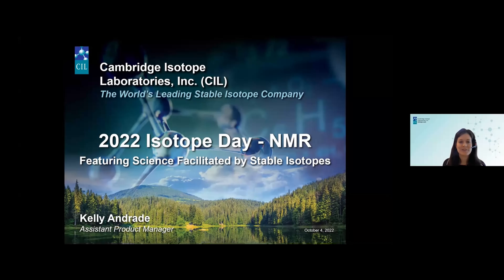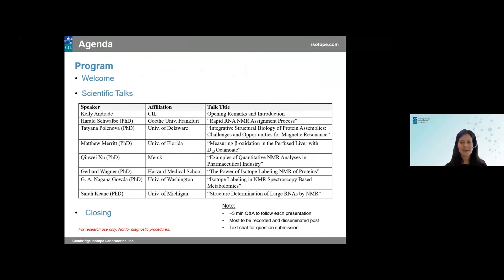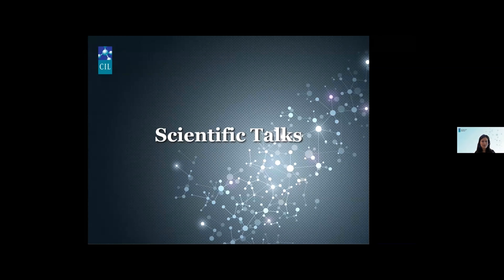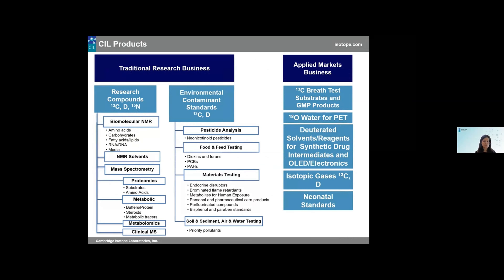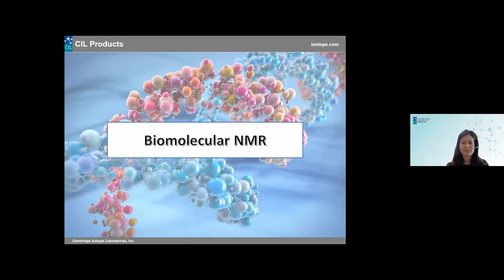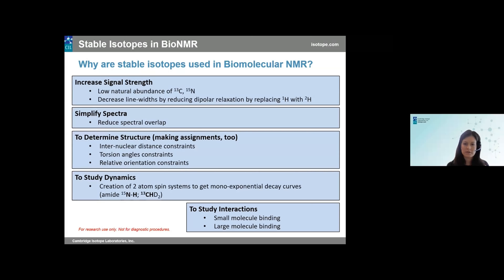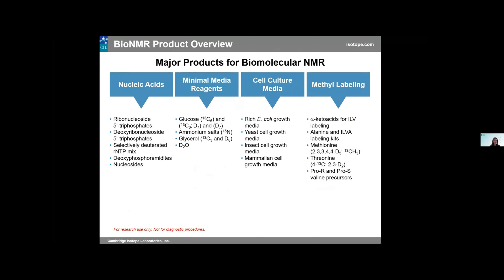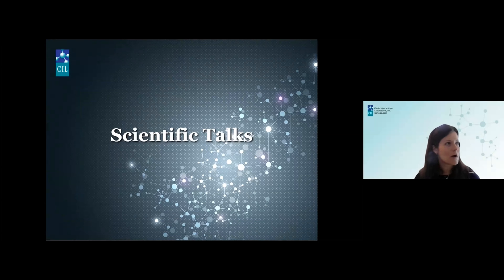Isotope Day 2022-NMR with Kelly Andrade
"CIL Products for Biomolecular NMR"

Welcome to Isotope Day 2022! In this session, Kelly Andrade from Cambridge Isotope Labs (CIL) discusses the cutting-edge applications of stable isotopes in biomolecular NMR and related research. She provides an overview of CIL's products and services, which support scientists in exploring the structure and dynamics of proteins and nucleic acids. Kelly explains how stable isotopes like 13C, 15N, 2H (deuterium), and 18O can enhance NMR experiments, increasing signal strength and simplifying spectra. She also covers strategies for incorporating these isotopes into proteins and nucleic acids, depending on the specific research questions and goals.
Our extensive portfolio includes a wide range of isotopically labeled compounds for biomolecular NMR, mass spectrometry, metabolomics, and other techniques. Kelly highlights some new products that can facilitate RNA and protein studies, such as selectively labeled nucleotides, amino acids, and cell culture media. She invites viewers to reach out to CIL for more information on how their products can support various research applications.
This talk is part of the Isotope Day 2022 webinar series, which aims to educate the scientific community about the latest advances in stable isotope-enabled research. The series features presentations from expert researchers in various fields, along with opportunities for Q&A and discussion. Visit the CIL website for more resources and to learn about our products and services.